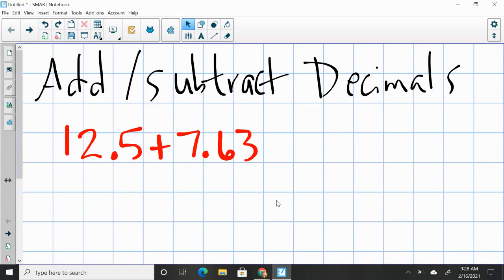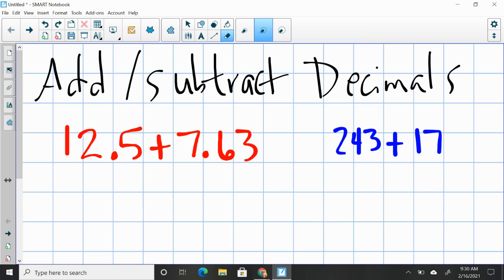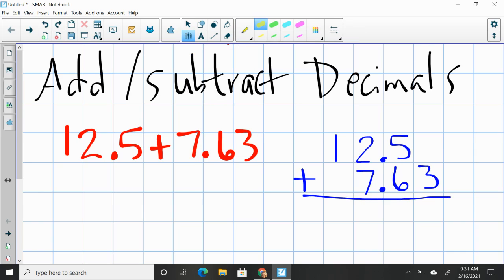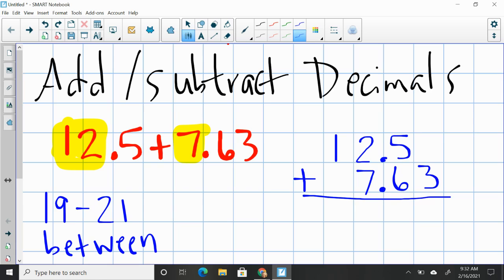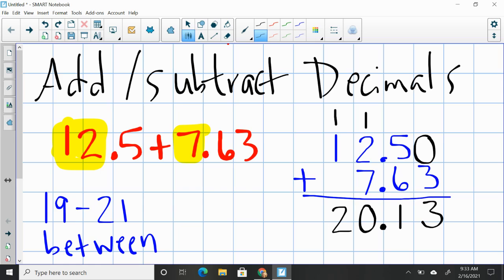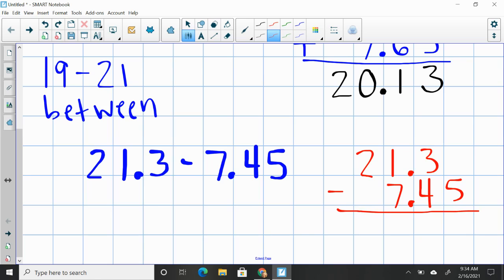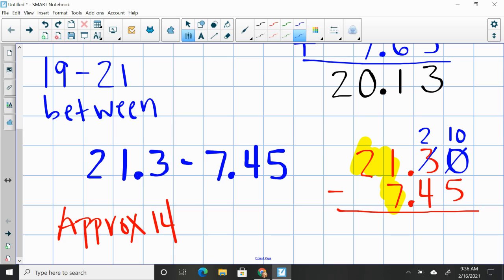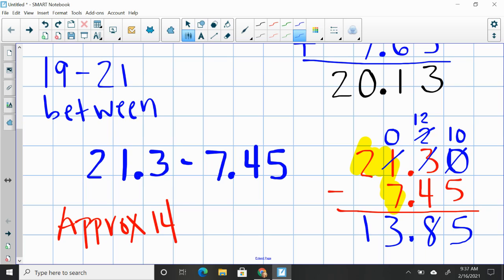Adding and Subtracting Decimals Intro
This is a quick review of adding and subtracting decimal numbers.  Reviewing estimation for approximate answers is also discussed.  Watch for a refresher or grab a pencil, paper, or dry erase and work along with me!